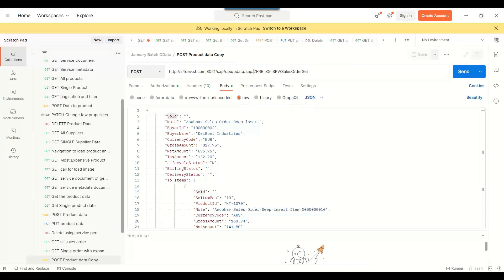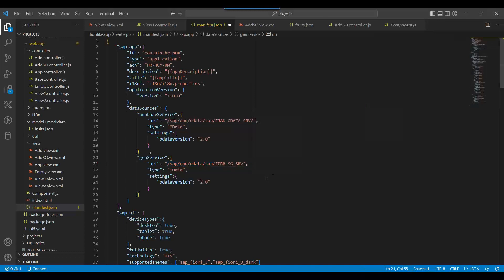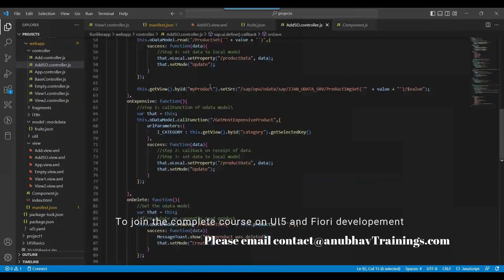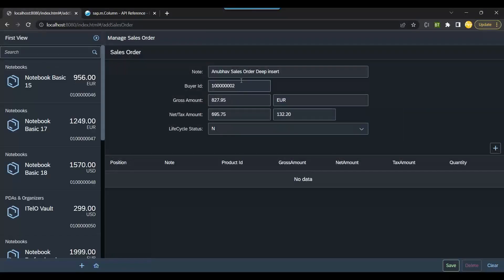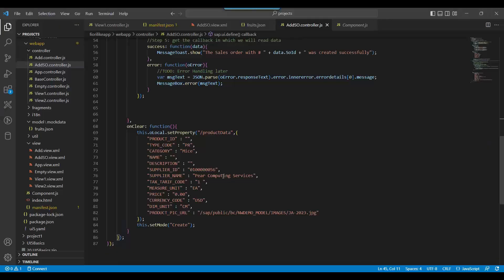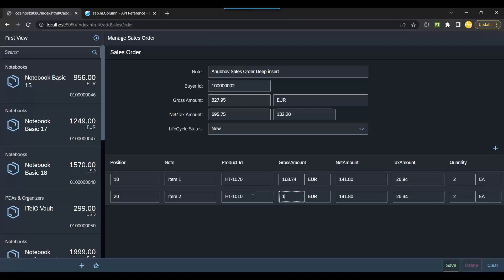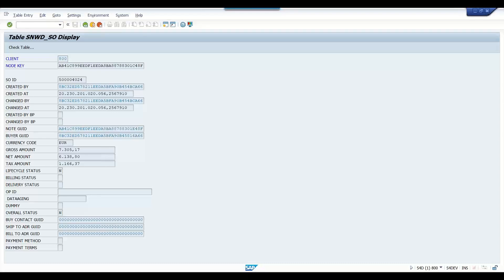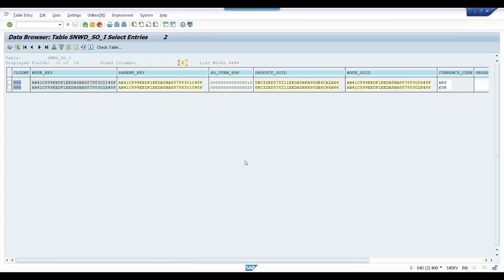Add multiple odata to sap fiori app with deep insert || Fiori Application Development course OData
Add multiple O-Data to sap fiori app with deep insert || Fiori Application Development course OData
Adding multiple OData services to a SAP Fiori app with deep insert allows you to access and manipulate data from multiple sources within the app. Deep insert allows you to create a new entity and its related entities in a single request to the OData service, rather than having to make separate requests for each entity.

To add multiple OData services with deep insert to a SAP Fiori app, you would need to follow these steps:
Configure the OData services: Configure the OData services in your SAP S/4HANA system.
Create the OData models: Create OData models for each service in your SAP Fiori app using the SAP UI5 framework.
Define the deep insert: Define the deep insert for each model by specifying the relationships between entities and how they should be created in the OData service.
Implement the deep insert: Implement the deep insert in the SAP Fiori app by writing the code that handles the creation of entities and their relationships in the OData service.

Test the deep insert: Test the deep insert functionality to ensure that it is working as expected and that the entities and their relationships are being created correctly in the OData service.

"Fiori app development using OData"
"OData for Fiori application development"
"SAP Fiori app development with OData"
"Fiori app development course using OData services"
"OData services in Fiori application development"
"SAP Fiori app development course with OData integration"
"Fiori application development with OData and SAP UI5"
"OData for SAP Fiori application development"
"Integrating multiple OData services in SAP Fiori app"
"SAP Fiori app with deep insert and multiple OData services"
"Combining OData services in SAP Fiori app with deep insert"
"Managing multiple OData services in SAP Fiori app"
"Deep insert with multiple OData services in SAP Fiori app"
"Adding OData services to SAP Fiori app with deep insert support"
"SAP Fiori app integration with multiple OData services and deep insert"
"Enhancing SAP Fiori app with deep insert and multiple OData services"